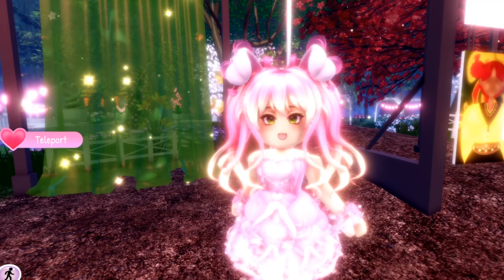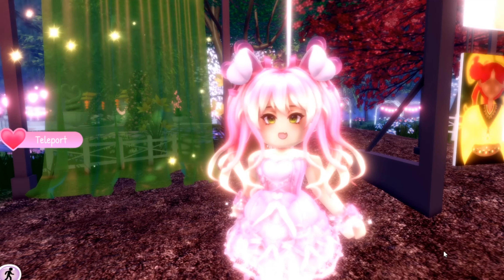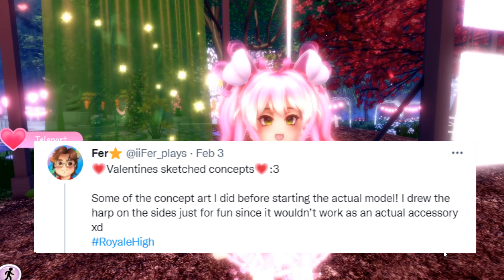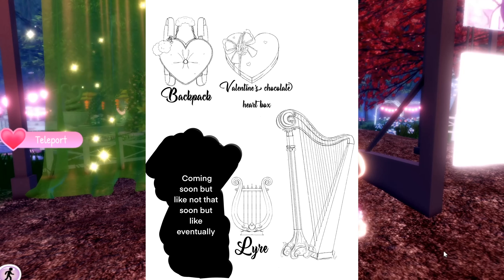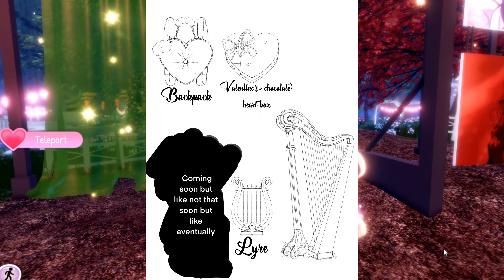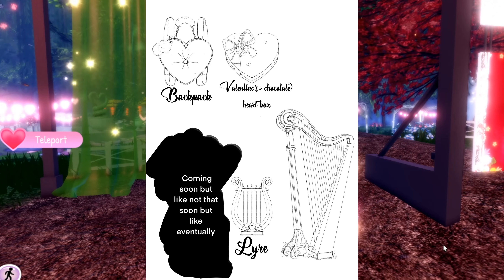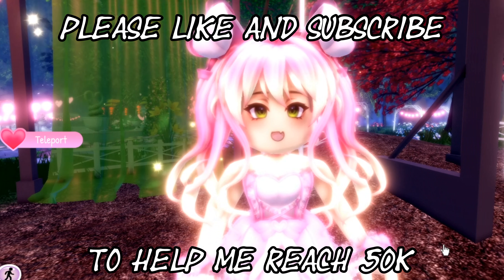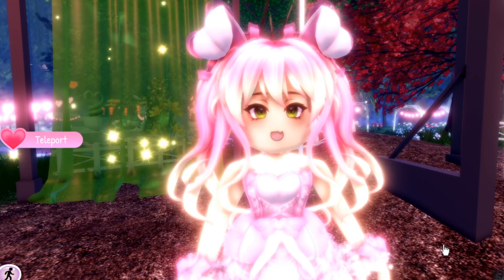We're getting more Valentine's Accessories! Royale High Tea Spill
In this video I share some tea I found that indicates we may be getting another NEW Valentine's Accessory.  What do you think it could be?  Royale High Valentine's 2022